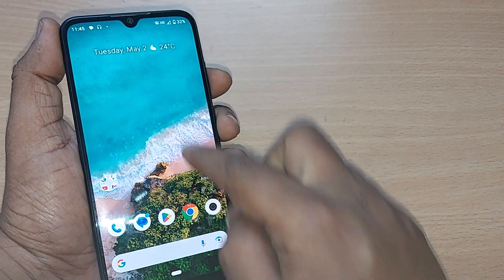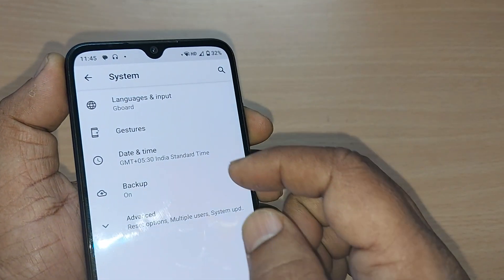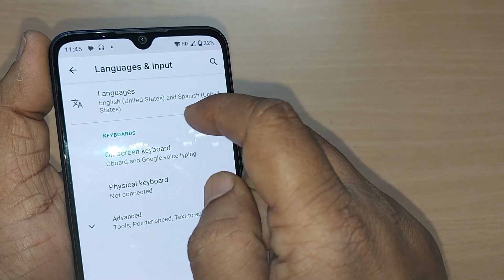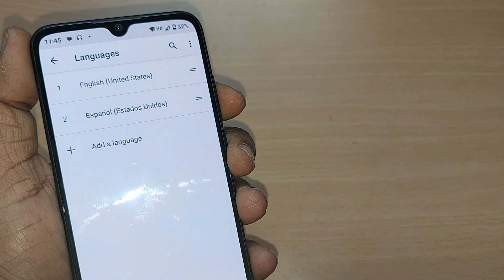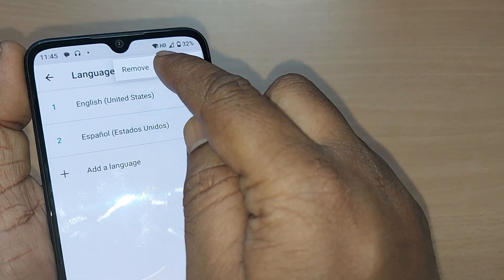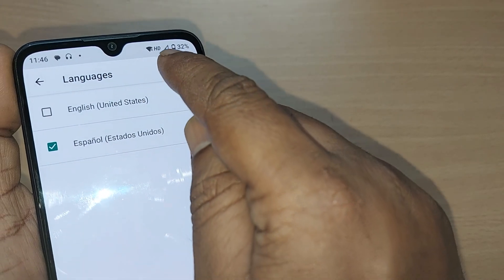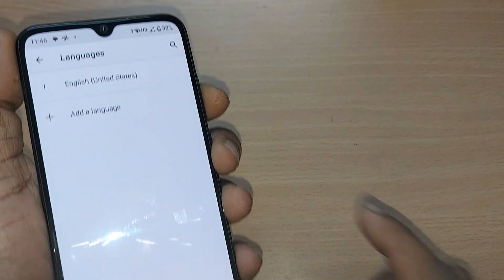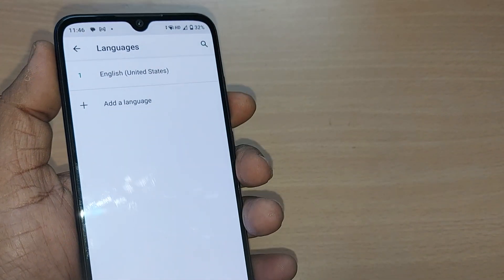how to remove language from android phone key board